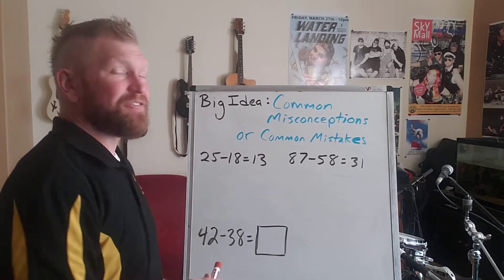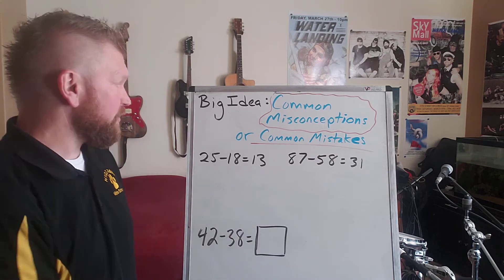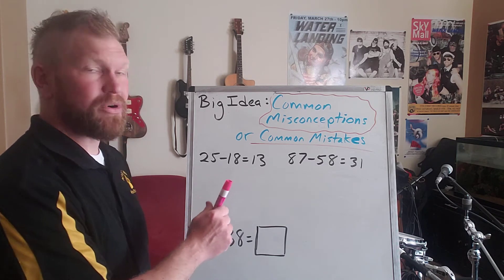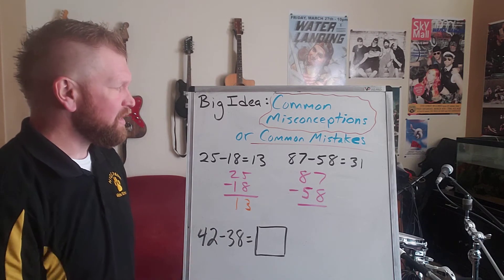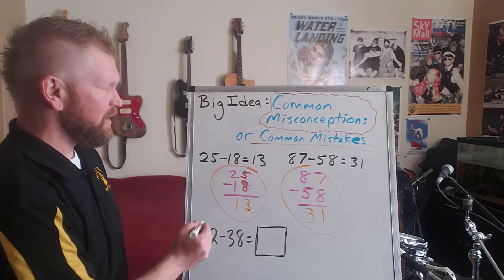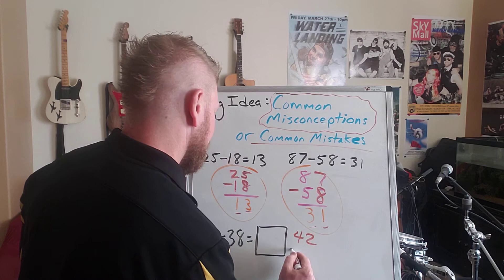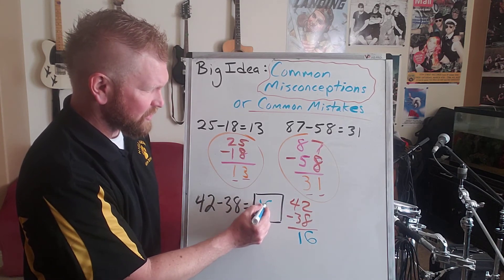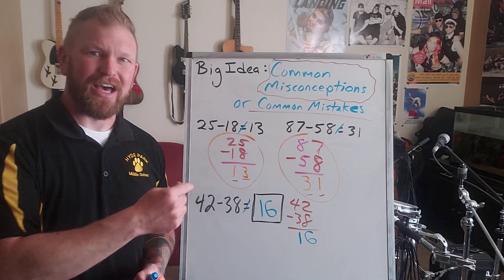ParaPro Praxis Prep (B-3)